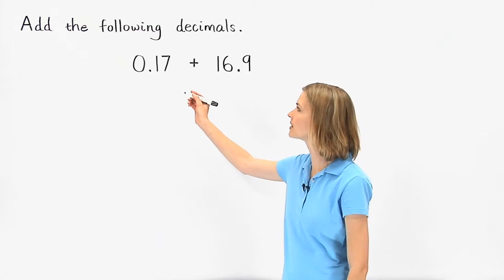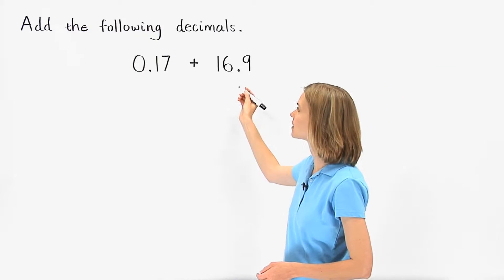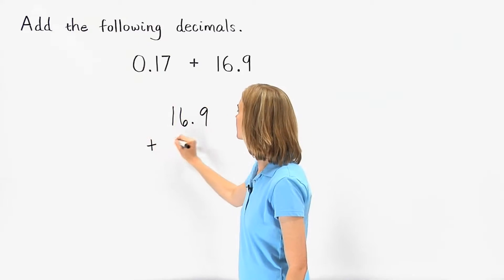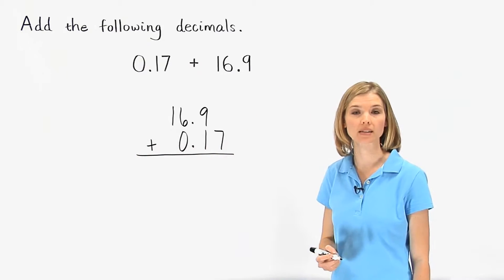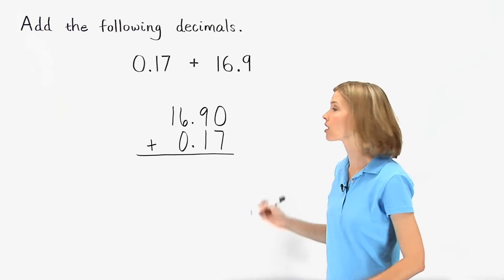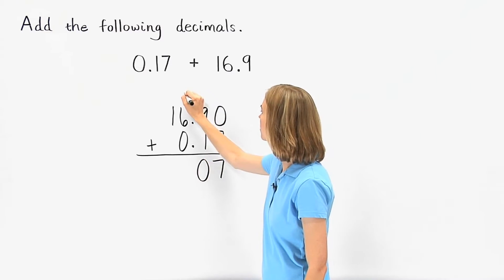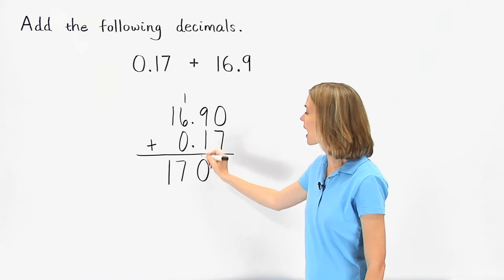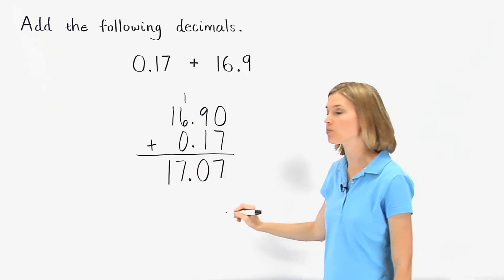Adding Decimals | MathHelp.com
This lesson covers adding decimals. Students learn to add decimals by first lining up the decimal points, then adding the numbers by column.  For example, to add 14.2 + 2.86, first line up the decimal points, then add the digits in the hundredths column, to get 0 + 6, or 6, then add the digits in the tenths column, to get 2 + 8, or 10, so write a 0 in the tenths column and carry the 1 to the units column, then add the digits in units column, to get 1 + 4 + 2, or 7, then add the digits in the tens column, to get 1.  So 14.2 + 2.86 = 17.06.